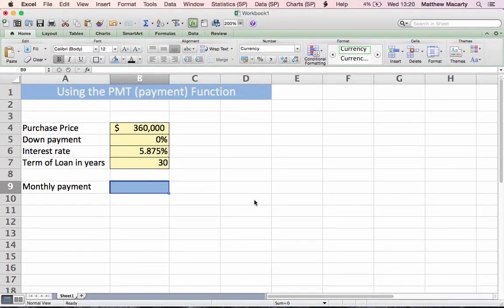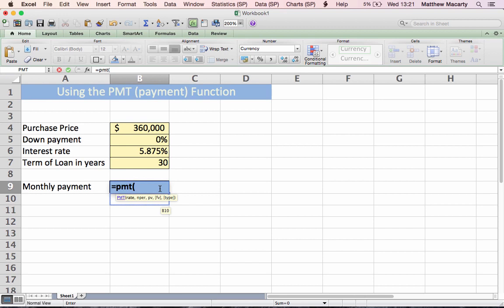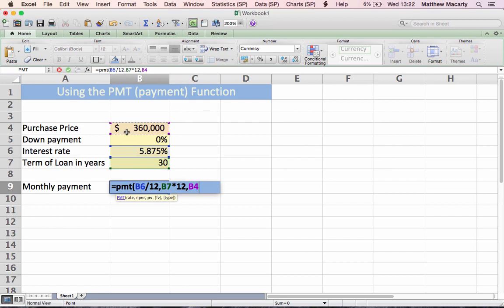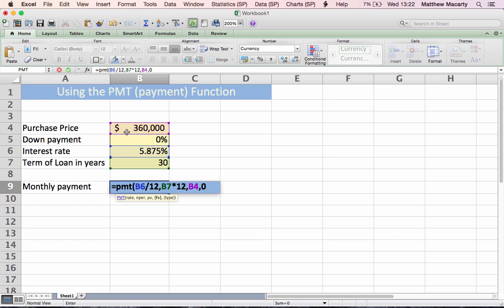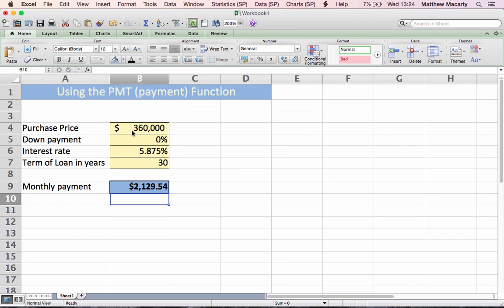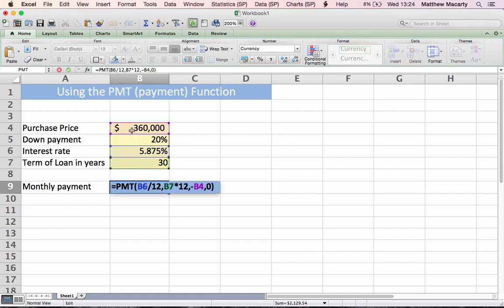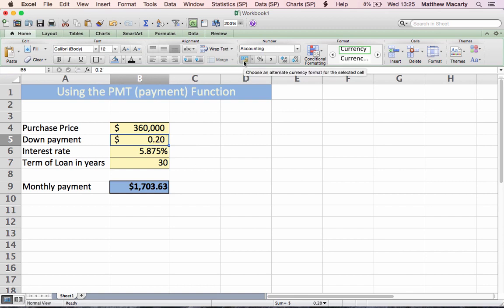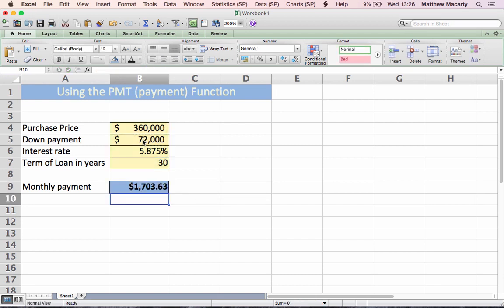How to Use Excel PMT Function to Calculate Loan Payments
The PMT or Payment function is part of the family of financial functions in Excel.  It is useful for calculating a steady stream of payments required to bring any loan balance to zero over a specific period of time. More simply, PMT is a loan payment calculator, and is well suited in Excel to explore different scenarios.

The PMT Function can also be used to evaluate leases, where effectively the loan does not have a 0 balance at the end of its life.

Calculate:
Mortgage loan payments
Auto loan payments
Personal Loan payments